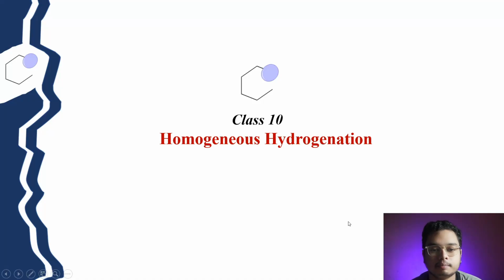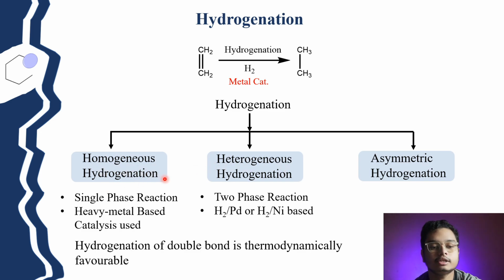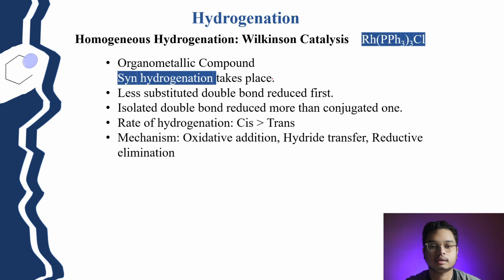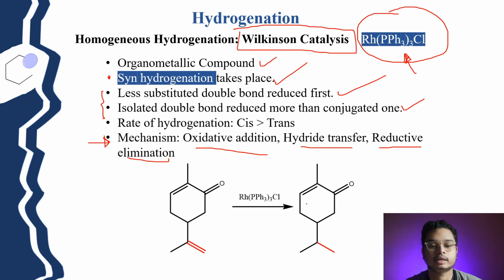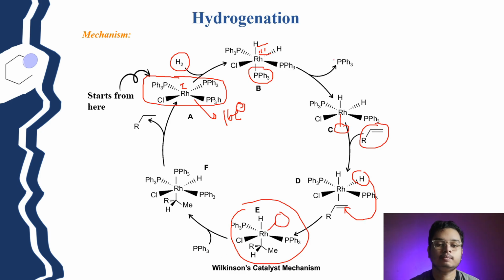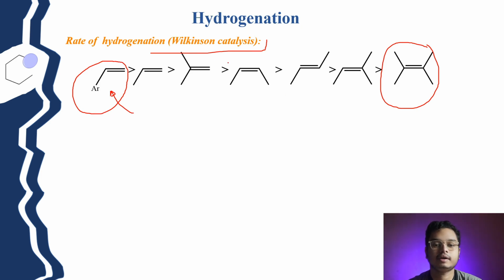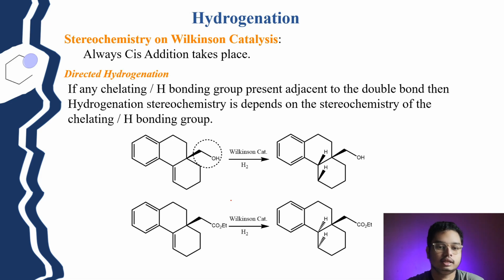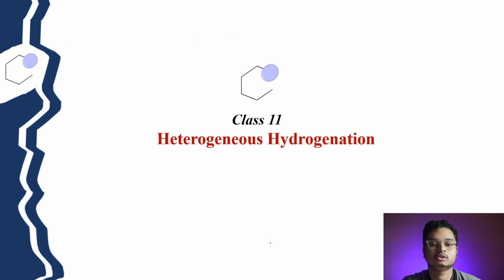Reagent Chemistry Lec 10 | Homogeneous Hydrogenation | Wilkinson Catalyst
Hello everyone welcome bback to our reagent chemistry series. This is Class 10. Previously we covered about Nucleophilic reducing agents and electrophilic reducing agent. next we covered the Birch reduction. from this lecture we begin with Hydrogenation. And everything about Wilkinsoncatalyst. Hope you like the lecture.